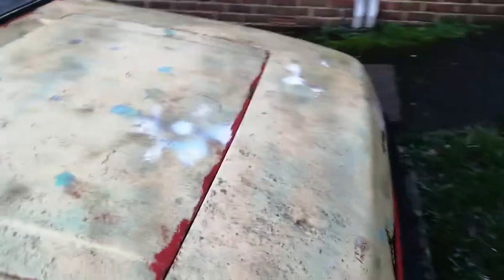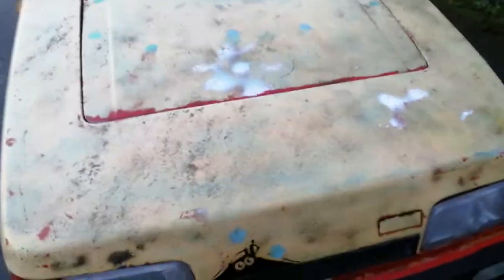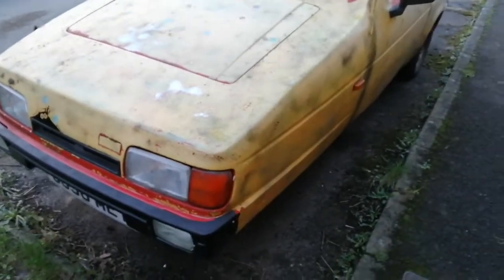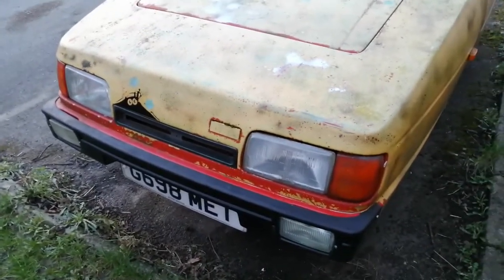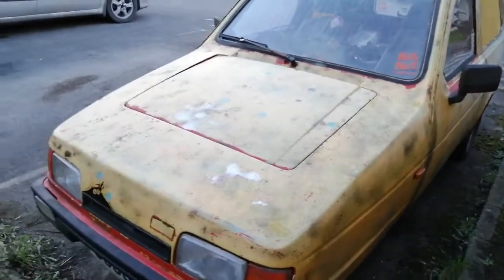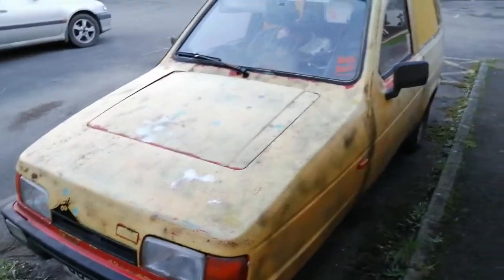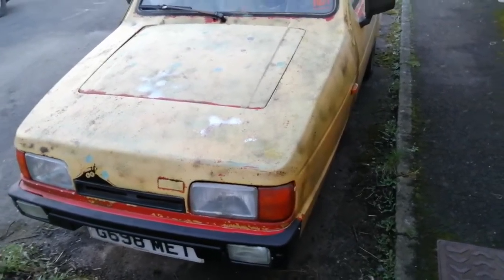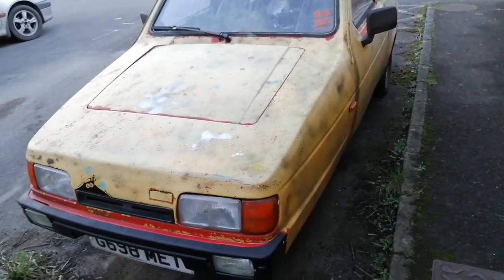First clean for about 3 years O.o Reliant Robin MK2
Sorry been a bit absent but had lots of health stuff going on including start december me kidneys packing up and slowly slowly recovering.

Here is me old Doris the 3 wheel van, testing the water for a new home for the girl as she has been sterling but I don't use her enough to warrant keeping her on, MOT till end year and much spent on her with last ten years service history, expensive service history with no expense spared!

Drive her on a car or full bike licence, £70ish a year tax, about £6 a month insurance, does 70+mpg and if you can wind the old girl up enough she'll thrash to a ton but you really really don't want to do that as the front end is super skittish and the noise is terrifying.

Now I have my camera on the fone working I can get to grips with the huge box of watches sitting in kitchen waiting for video's to be made, finally got my last Soviet grail that being a Gruen Soviet in the very rare brass case... am wearing my Rolex GMT homage that arrived today and I got Seiko and some really top drawer stuff to show including a beautiful 1976 Benrus Sovereign Electronic and... I finished rebuilding not one but TWO Soviet 2427 movements meaning I have two working Slava tanks added to the collection.

So keep an eye out, I dunno how I am going to compress all the catch up in one vid but much to show and tell...

Toodle Pipski.